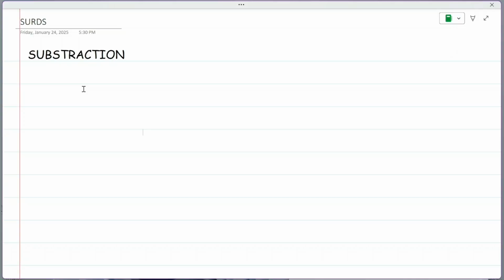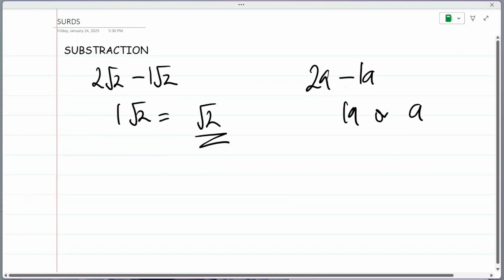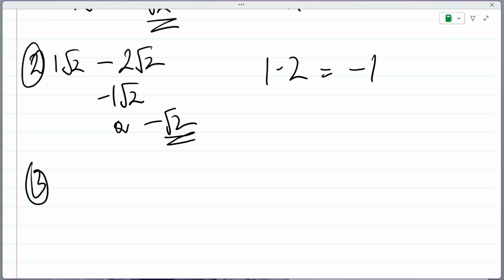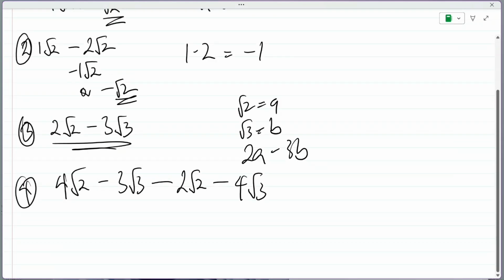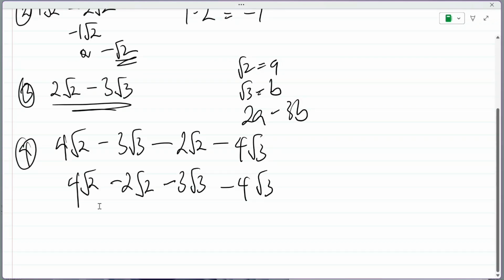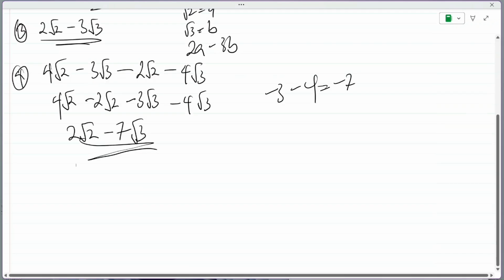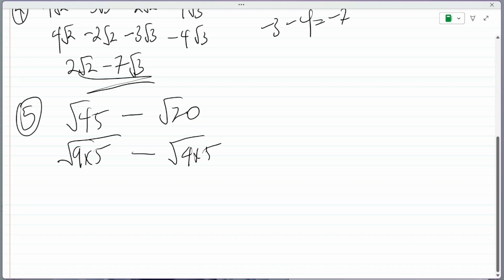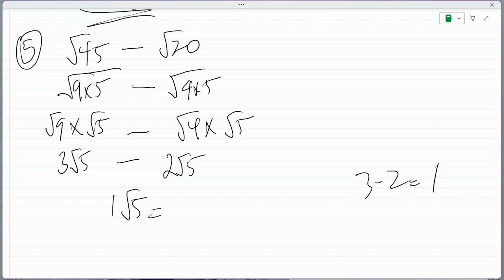PART 5: SUBTRACTION OF SURDS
PART 1: Introduction, TYPES (Forms) and Perfect and Imperfect Squares

PART 2: Basic Form and Single Form Conversions

PART 3: SIMILAR Surds

PART 4: Addition of Surds

PART 6: Multiplication of Surds

PART 7: Division of Surds

PART 8: Surds in Fraction

PART 9: Conjugate and Rationalization of Surds

BONUS QUESTION(S)

PART 10: Equality of Surds

PART 11: Square root of Surds

PART 12: Equations in Irrational Surds Forms or Irrational Surds forms equations

enika's, SUBTRACTION OF SURDS
enika's, SURDS
enika's, SURD